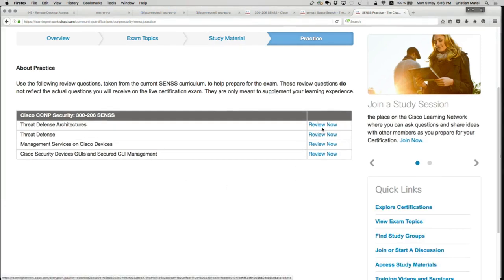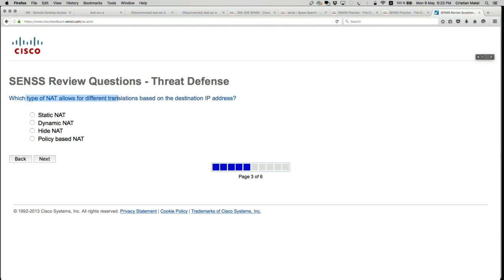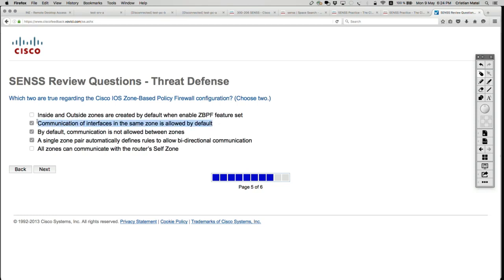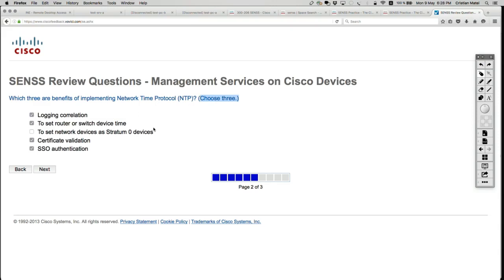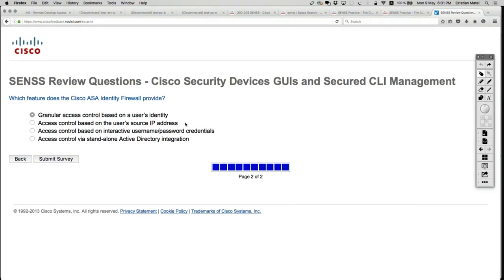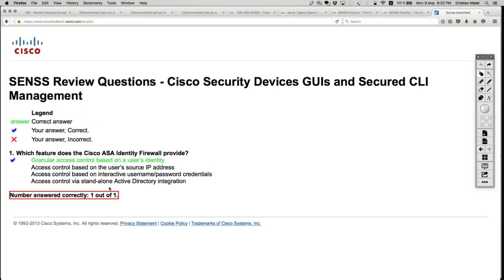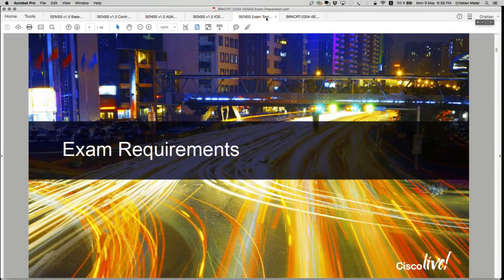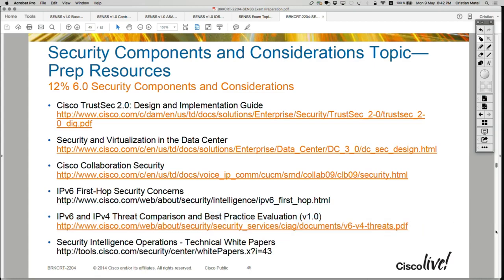04 Certification & Exam Preparation Part 2